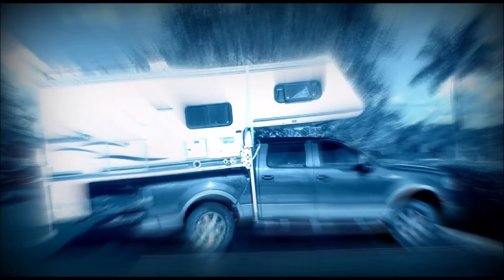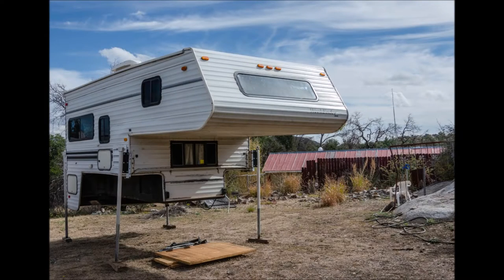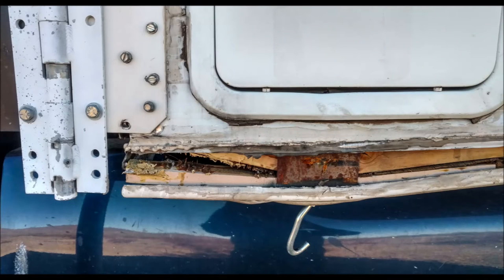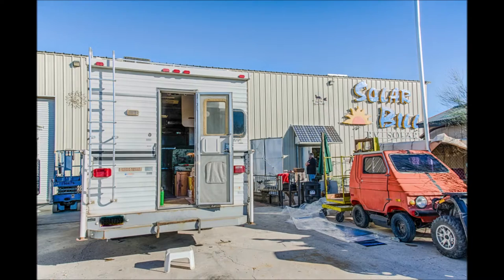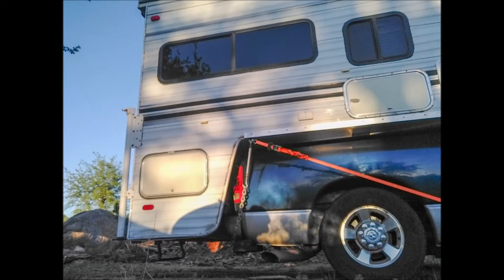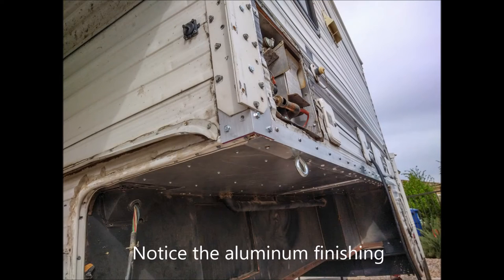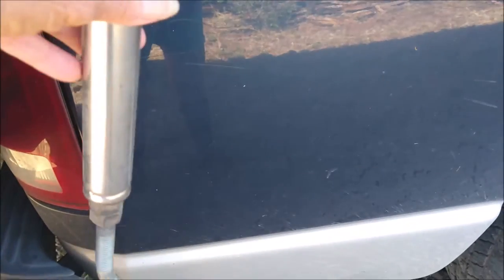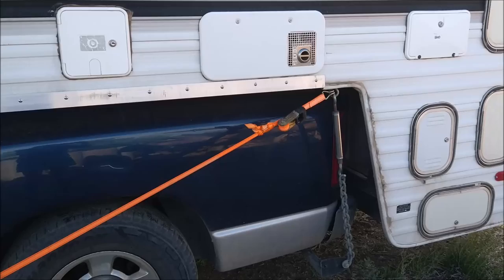Securing oversized truck camper/slide-in sliding out/RV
Oversized slide-in truck-campers are heavy and long so a little difficult to attach to the truck securely.  Mine is even taller than most which I like for living space but could also be part of the problem.  After research, I went with frame-mounted tie-downs and spring-loaded turnbuckles, and that still wasn’t enough.  This is not my first camper but it is the largest slide-in truck-camper I've owned

*Photo prints, cups, stationary, tote bags, and so much more available